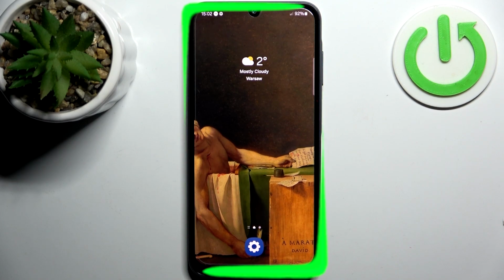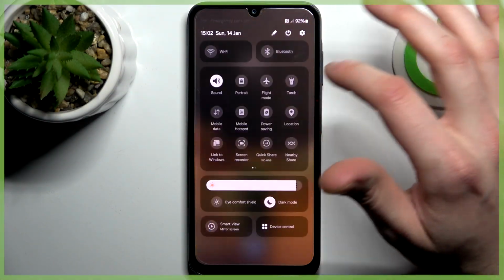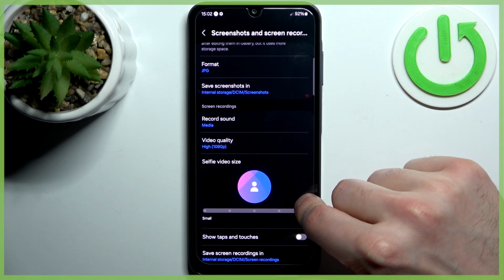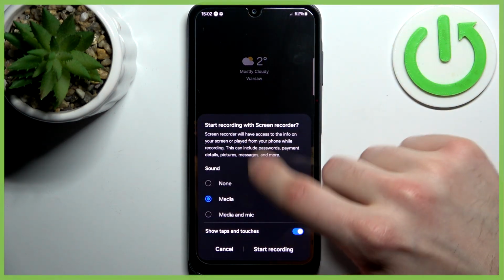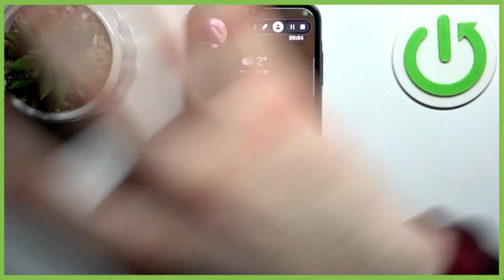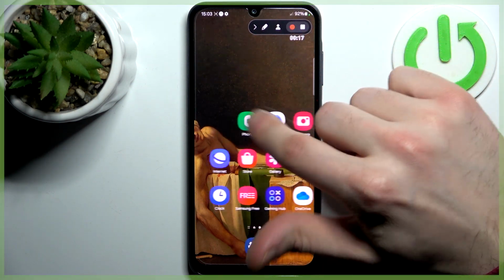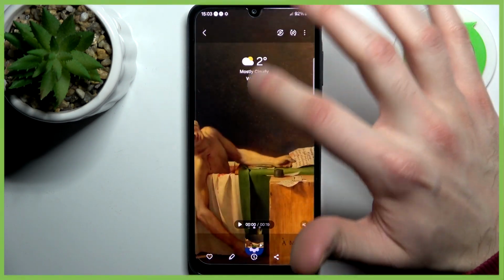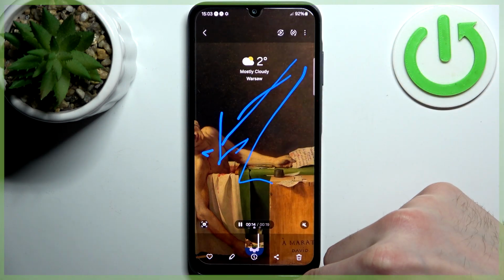SAMSUNG Galaxy A15 – How to Record Screen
Learn how to record your screen on the SAMSUNG Galaxy A15 with this easy step-by-step guide. In this video, you'll discover how to use the built-in screen recorder feature, access its settings, and customize options like sound source, video quality, selfie video size, and showing touches on the screen. We'll also show you how to start, pause, and stop your recording, as well as where to find your saved screen recordings in the gallery. Whether you want to capture gameplay, tutorials, or anything else on your Galaxy A15, this video will help you get the most out of the screen recording function.

How to record screen on SAMSUNG Galaxy A15?
How to change screen recorder settings on SAMSUNG Galaxy A15?
Where are screen recordings saved on SAMSUNG Galaxy A15?

0:00 Introduction
0:08 Accessing Screen Recorder
0:18 Customizing Screen Recorder Settings
0:40 Starting a Screen Recording
1:02 Using Selfie Camera and Drawing Tools
1:17 Pausing and Stopping the Recording
1:23 Finding and Managing Recordings in Gallery